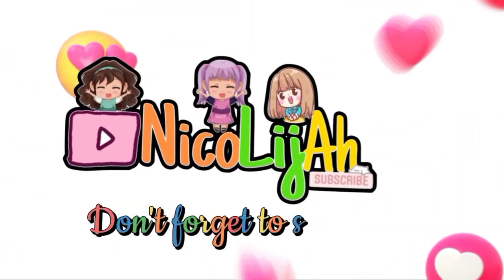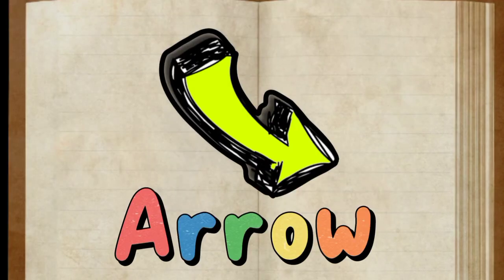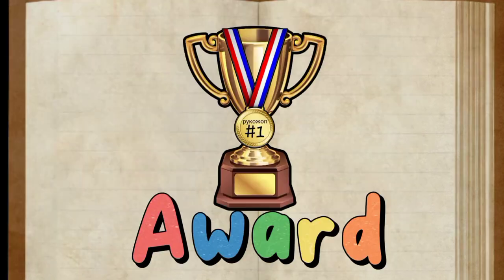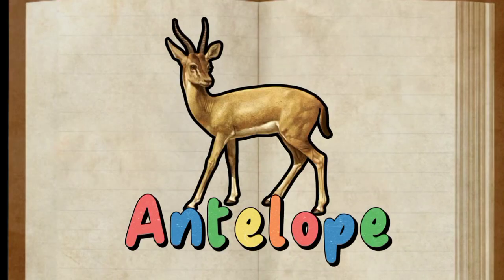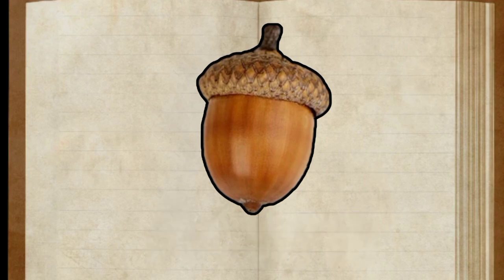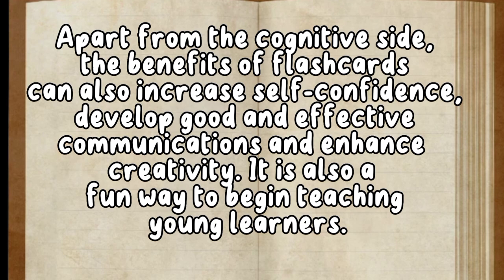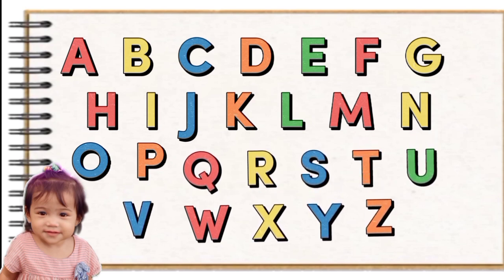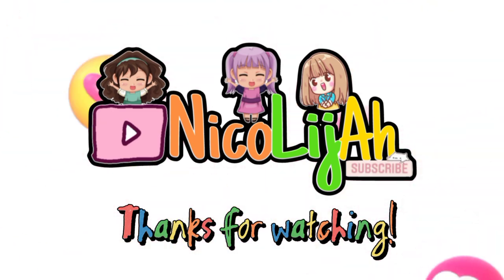32 Objects that start with A || Flashcards with pictures that begin with Letter A for Toddlers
Teaching vocabulary by using flashcards can make the students excited. It also give a clear concept of information given. Flashcard engages active recall and strengthens memorization. It develops young learners knowledge and the ability to understand.